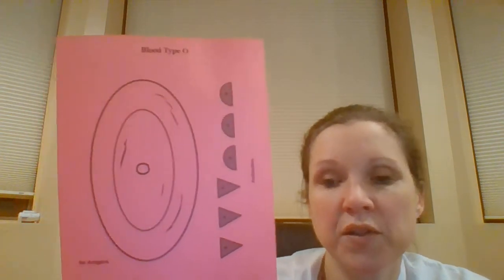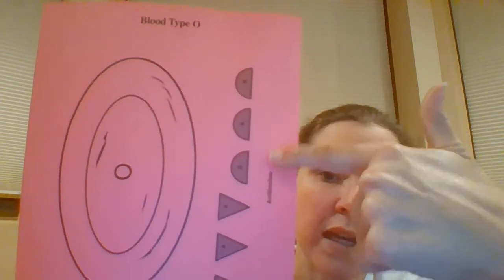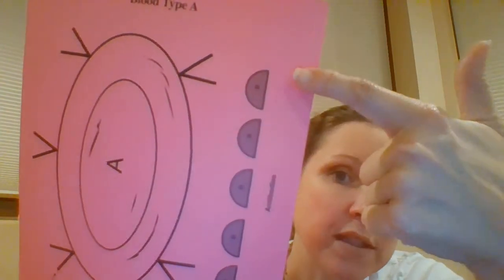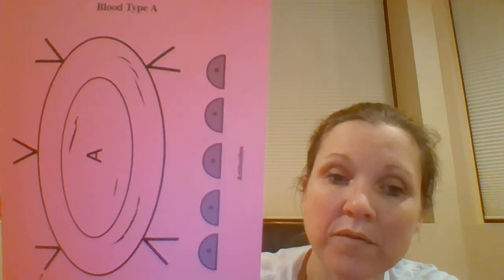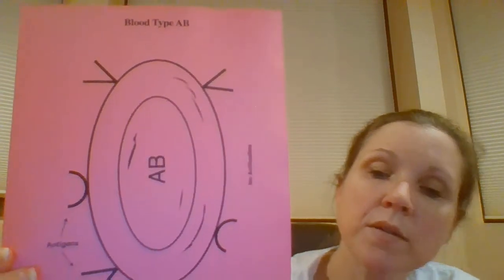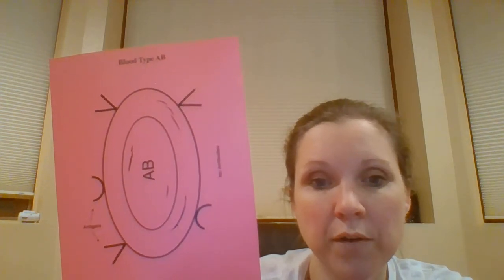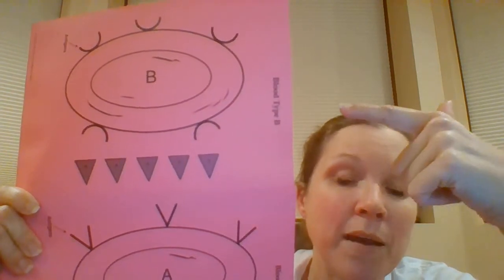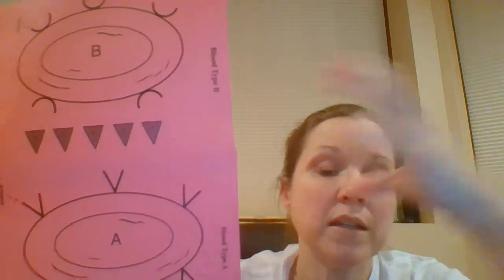WIN 20210119 20 35 15 Pro